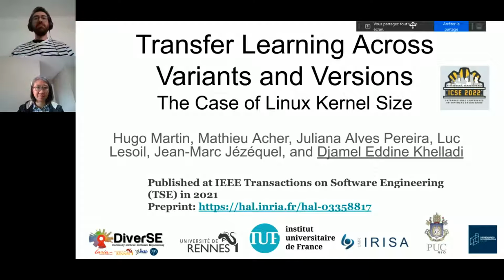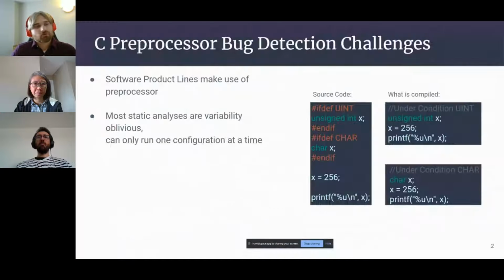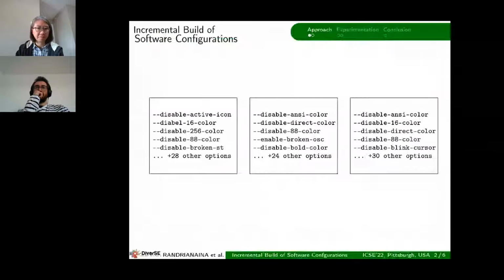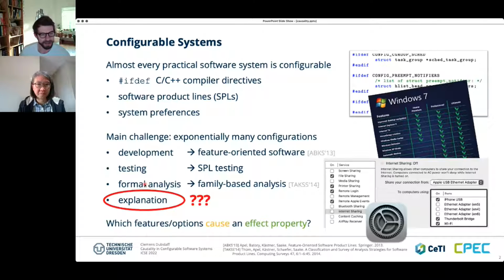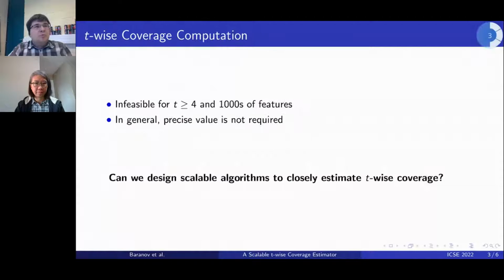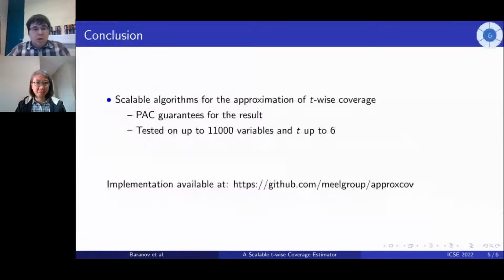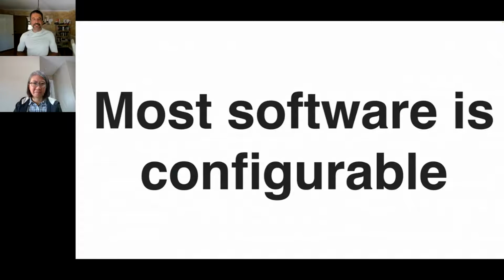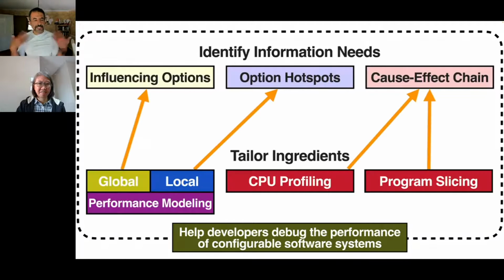Variability and Product Lines 2